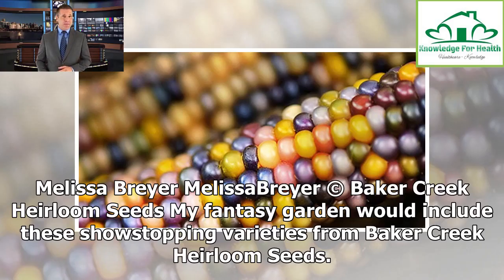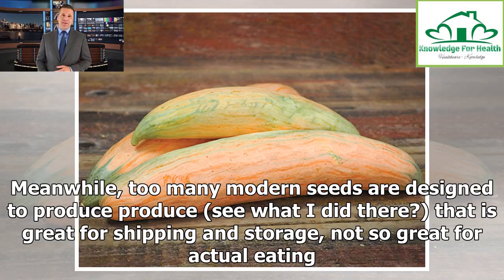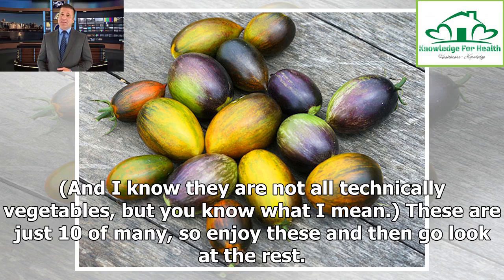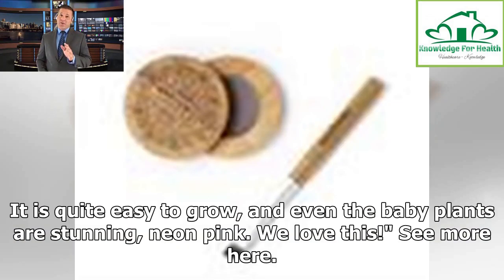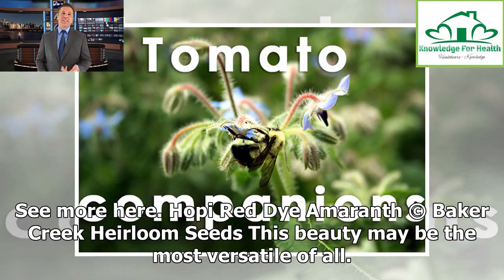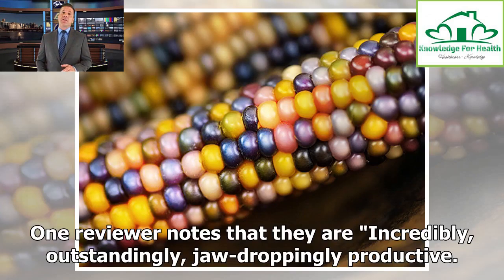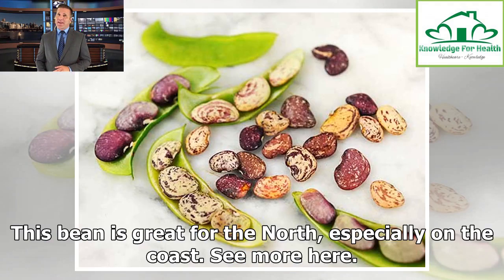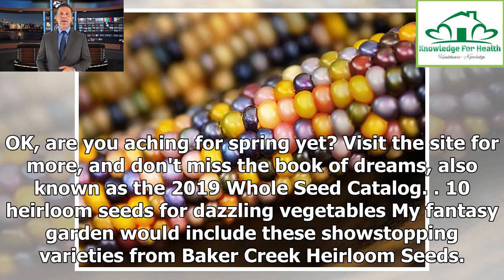Knowledge for Health | 10 heirloom seeds for dazzling vegetables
Melissa Breyer MelissaBreyer © Baker Creek Heirloom Seeds My fantasy garden would include these showstopping varieties from Baker Creek Heirloom Seeds. It's that time of year again, when restless gardeners stare out the window at the bleak winter landscape while hungrily thumbing through seed catalogs. I think that buying seeds is truly the best kind of shopping – seeds are relatively affordable and are literally bursting with potential. Quite frankly, I think seeds are a miracle; you get a smal...
© Copyright by Knowledge for Health Channel ☞ Do not Reup